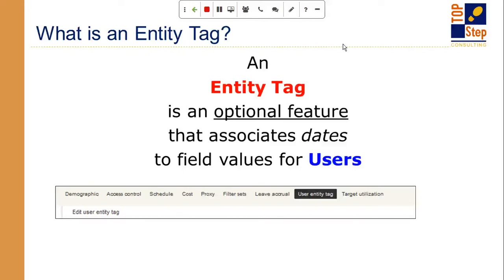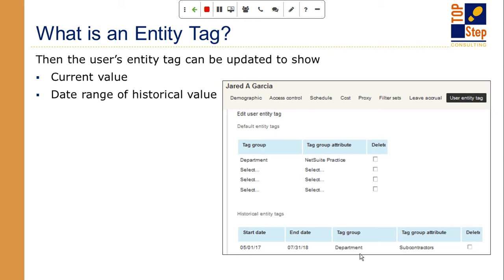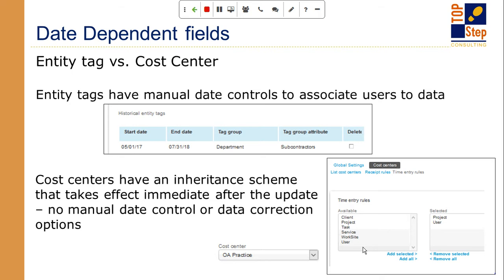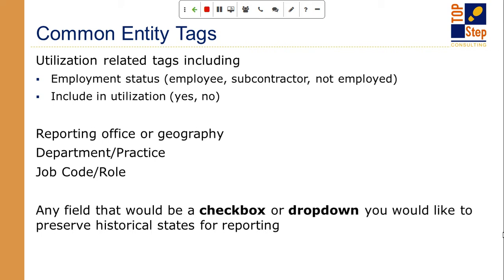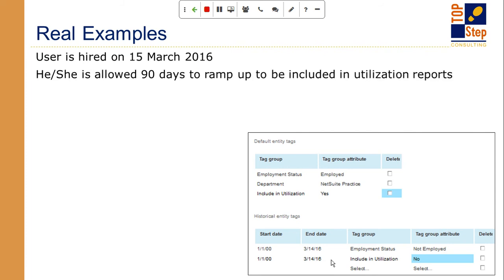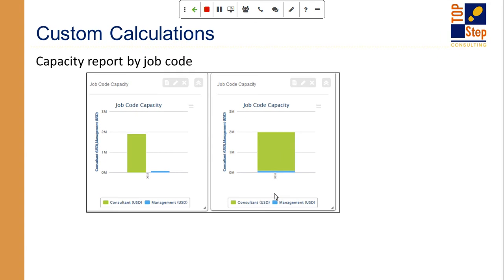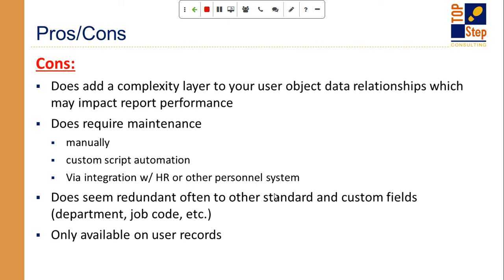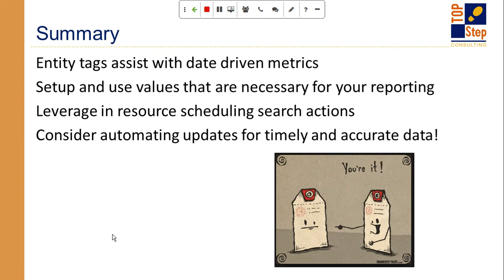Best Practices for Using Tags in OpenAir